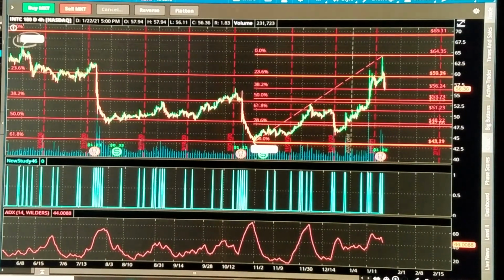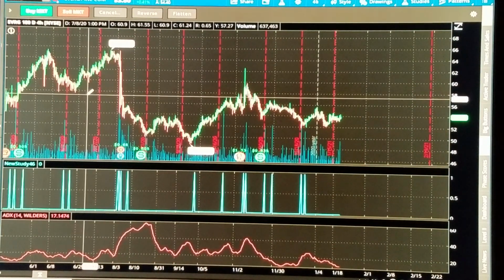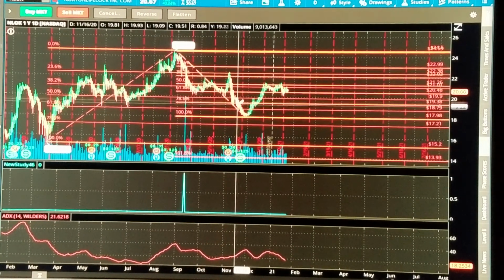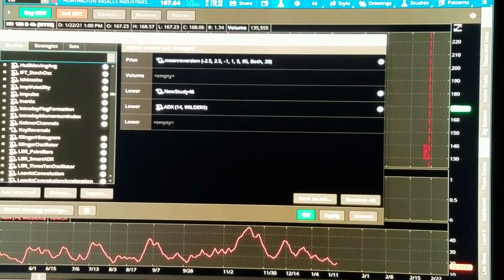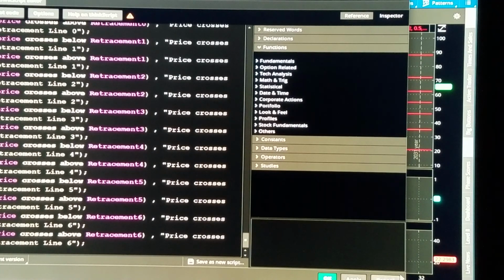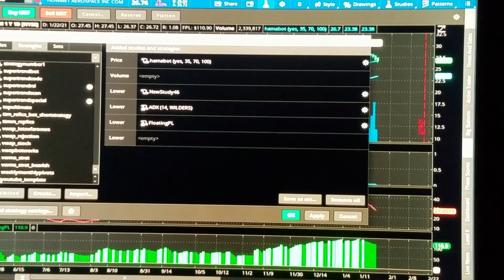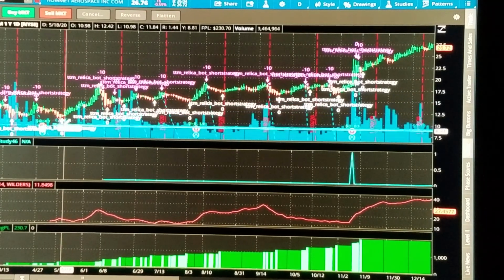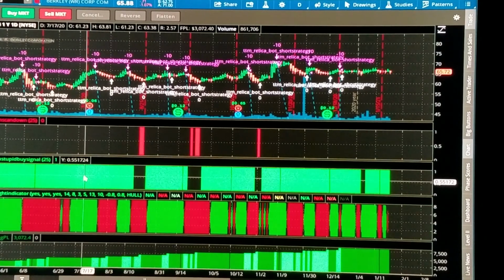Fibonacci retracement and Auto adjusting fib levels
I'm using Fibonacci levels to show the relationship between price action and the stock market as in relation to Fibonacci levels or percentages. always seek Financial advice before buying any stock these videos are for educational purposes only.